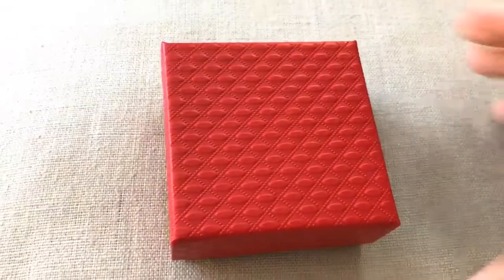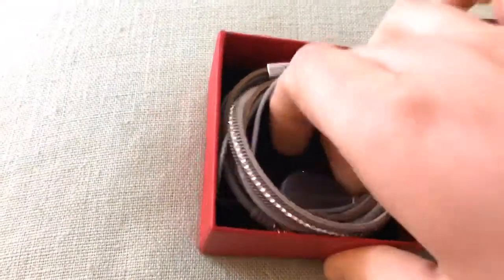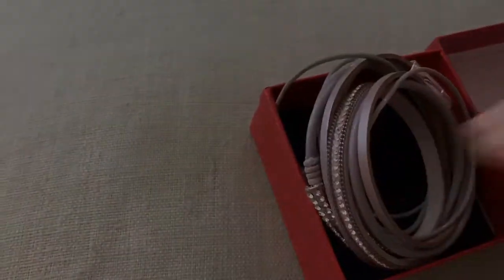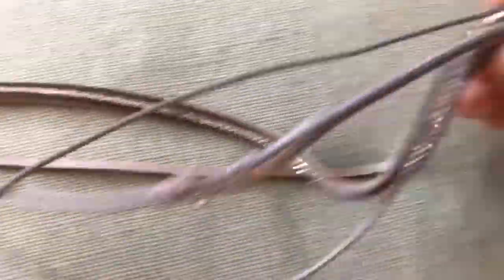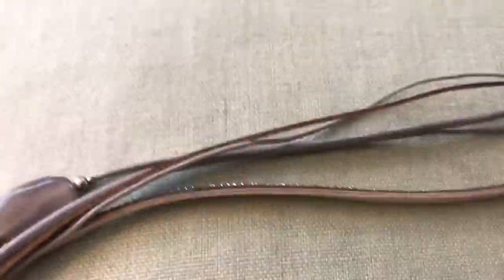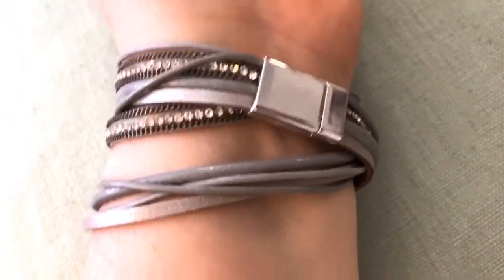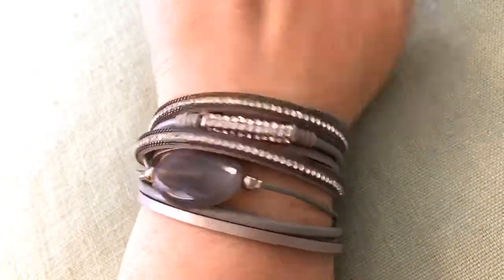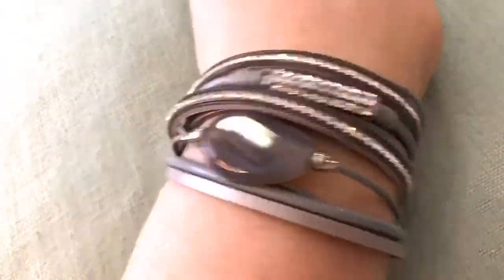Layered Bracelet Review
I am always looking for fun cute jewelry!!! Check out all of this brand’s layered bracelets: